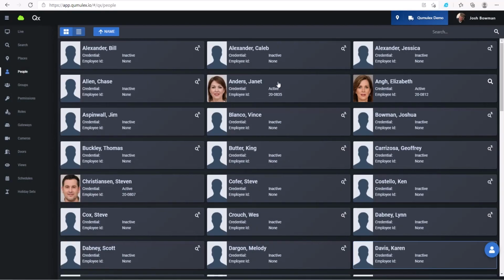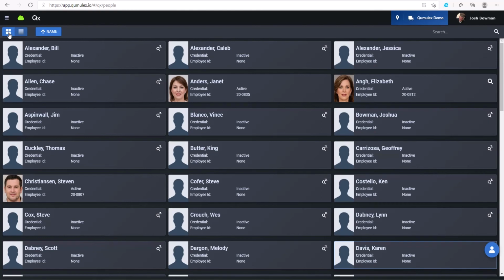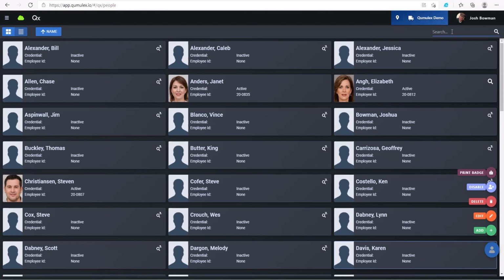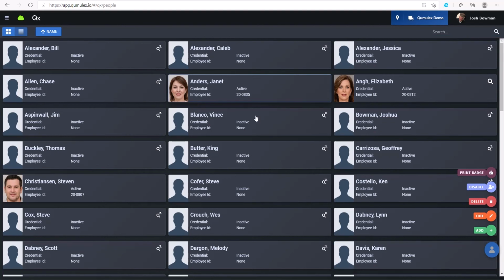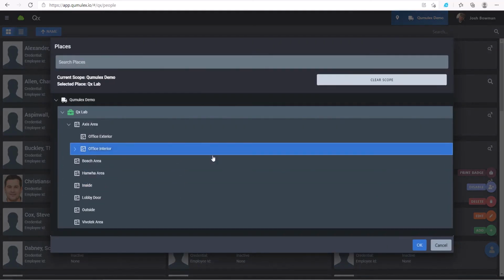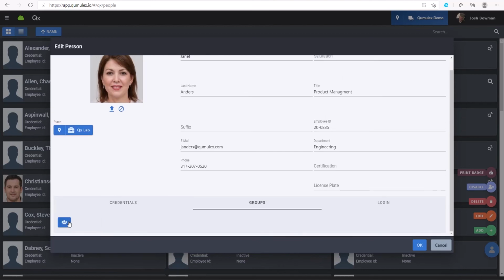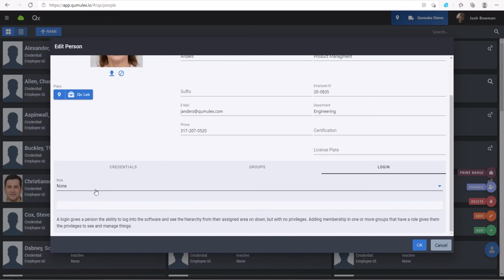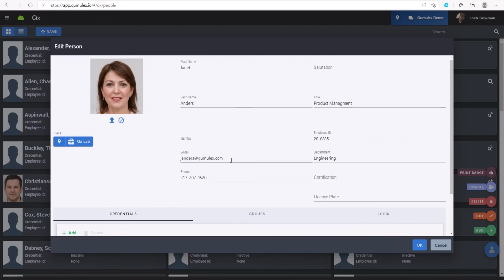QxControl Tutorial: People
This QxControl tutorial walks you through had to add, delete and manage the people in your system.